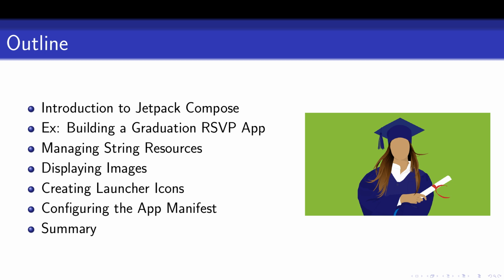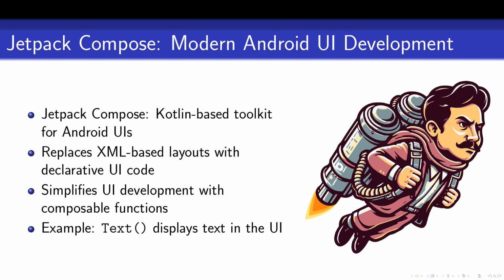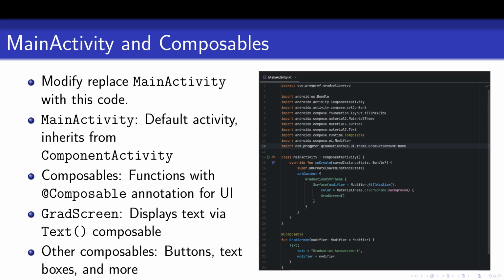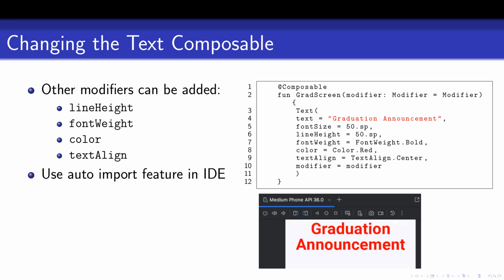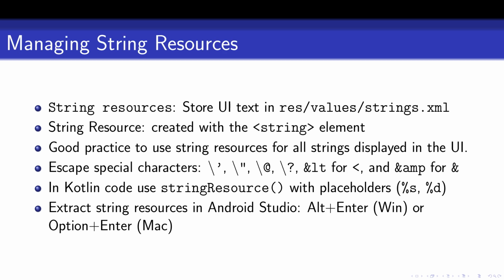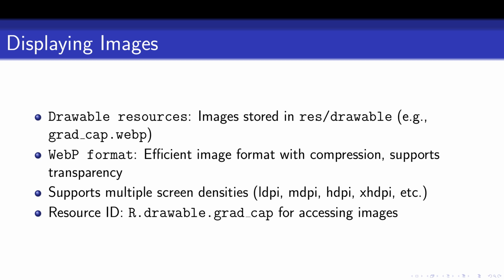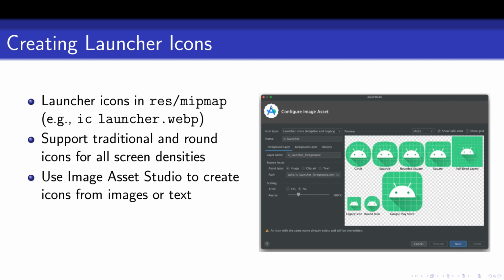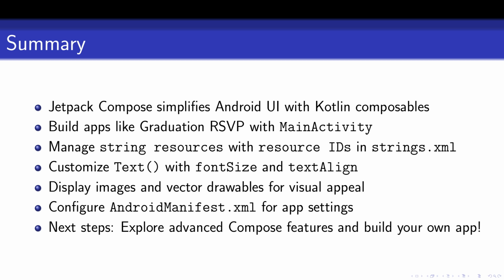Learn Android Development 2025 - Jetpack Compose Tutorial for Computer Science Students | Kotlin Pro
Learn Android app development from scratch with this comprehensive Jetpack Compose tutorial designed for computer science students and beginner programmers! This complete Kotlin programming crash course covers everything you need to build your first mobile app in 2025.

🎯 Perfect for:
- Computer science students learning mobile development
- Beginner programmers starting Android development
- Professionals refreshing programming knowledge
- Anyone wanting to master Jetpack Compose and Kotlin

📱 What You'll Learn:
- Android Studio setup and project creation
- Jetpack Compose fundamentals and composable functions
- Kotlin programming basics for mobile development
- Building a complete Graduation RSVP app
- Managing string resources and app configuration
- Displaying images and creating launcher icons
- Android manifest configuration
- Modern UI development best practices

🔧 Technologies Covered:
Android Studio, Jetpack Compose, Kotlin, Android SDK, Mobile App Development, UI/UX Design

This step-by-step programming tutorial makes Android development accessible for beginners while providing practical coding examples. Follow along as we build a real mobile application using modern Android development tools and programming techniques.

Perfect for college coursework, coding bootcamps, or self-taught programming journeys.